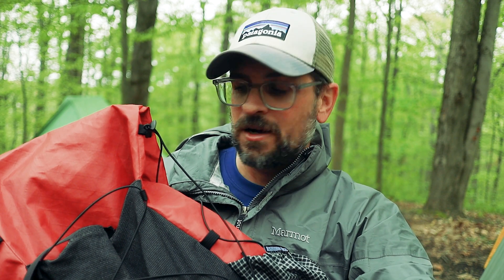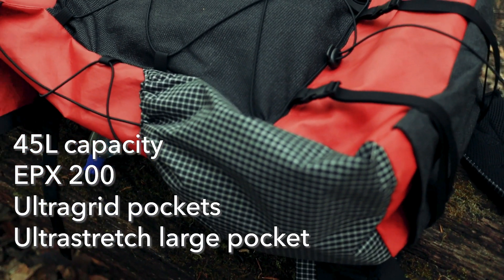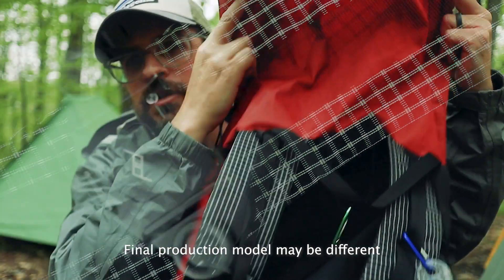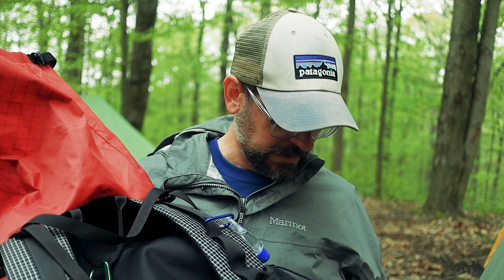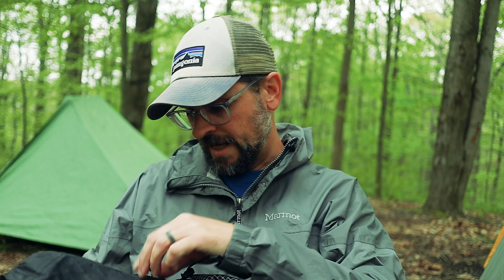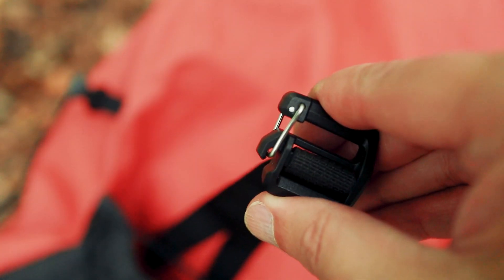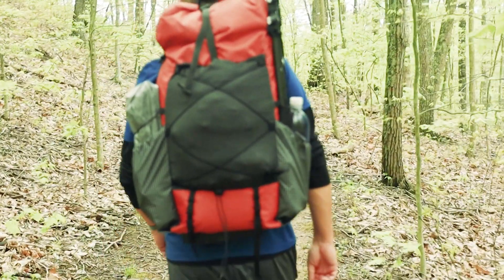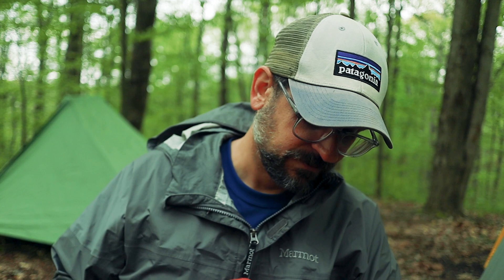Neighborhood Packs | Cottage Quality with a Smile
I have found one of the coolest new cottage companies. Neighborhood Packs is putting out super high-quality packs, and their gear is awesome. They have top-notch materials, quality construction, and extremely friendly customer service. Support them today!

Stock Media provided by ZacharyFriederich / Pond5
Current filming/YouTube gear:
Canon EOS M50 w/SmallRig cage and 15-45mm/22mm lenses
PNY Elite Performance 64GB SDXC memory card
SanDisk Ultra 64GB SDXC UHS-I memory card
Røde VideoMicro
Mosotech omnidirectional condenser lavalier mic
TKDY ACK-E12 AC Power supply adapter
Peak Design Capture 3.0 Camera Clip
Neewer Arca-Swiss quick release plate
LimoStudio softbox light kit w/green screen
Audio-Technica ATH-M40X headphones
Anker Soundcore Life Q20 headphones
Blue Snowball microphone w/InnoGear pop filter
iPhone 11
OBS Studio
Streamlabs Desktop
Interested in supporting the channel? You can also find me on PayPal Any and all contributions will be invested back into the channel for future trips, filming equipment, gear, giveaways, etc.